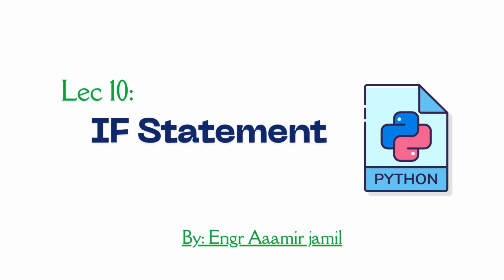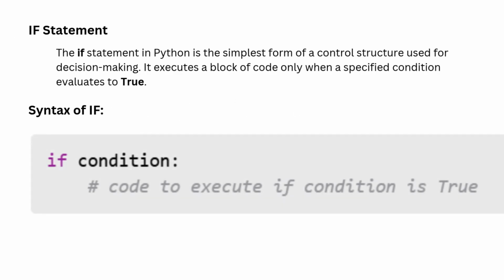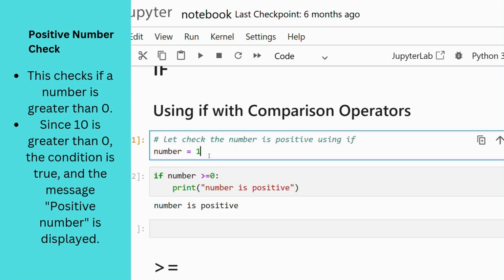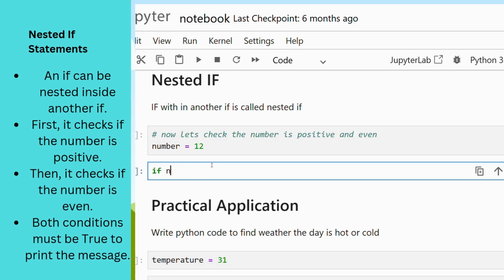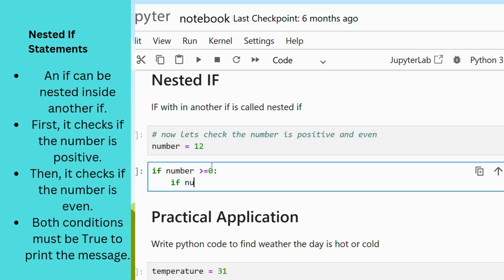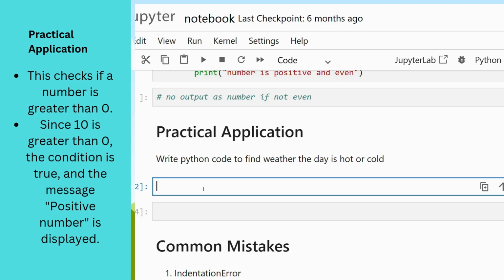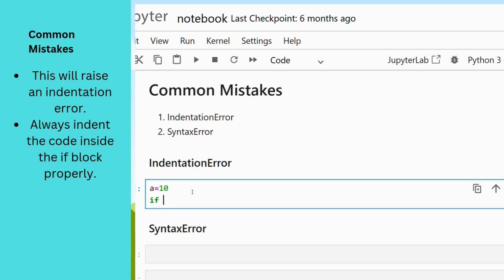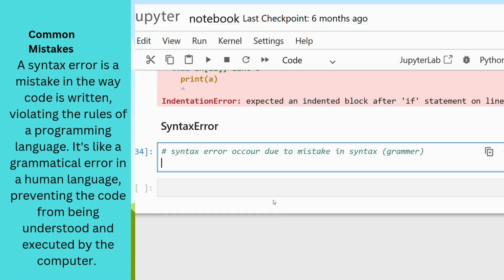Python If Statement Tutorial | Decision Making in Python